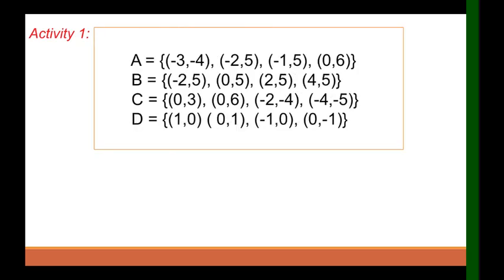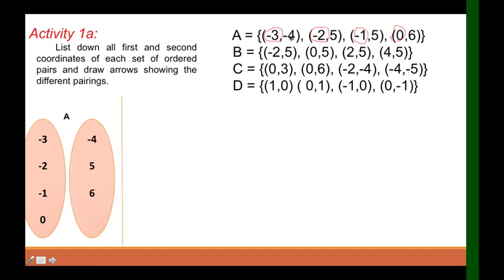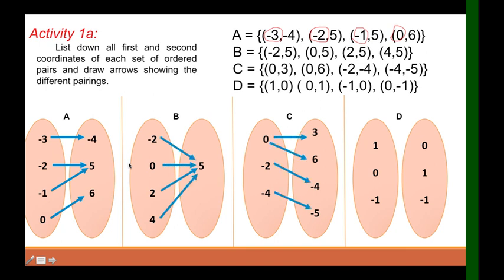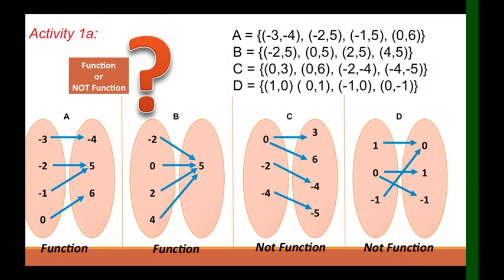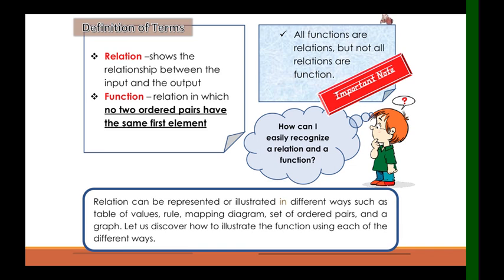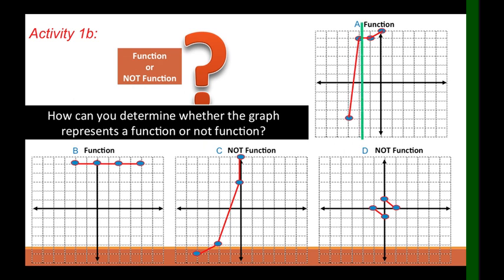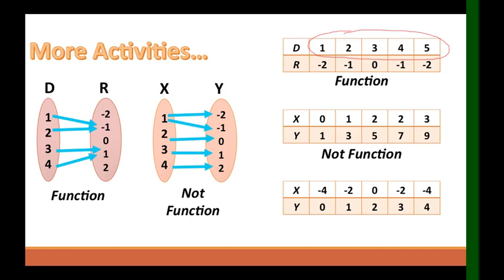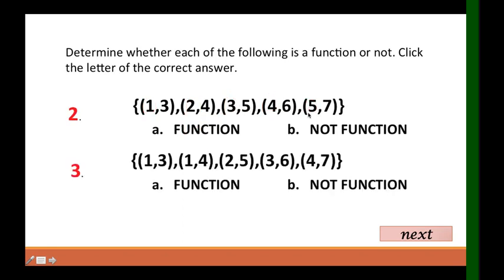ILLUSTRATION AND VERIFICATION OF FUNCTIONS AND RELATIONS | GRADE 8 MATH | TAGLISH